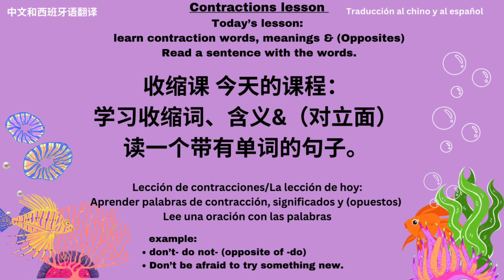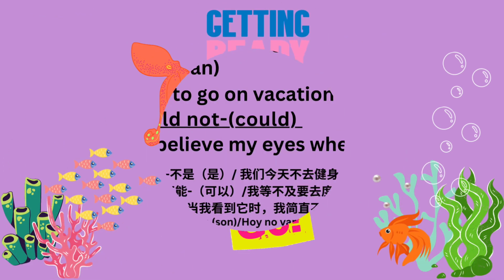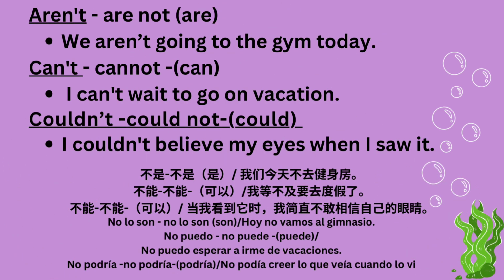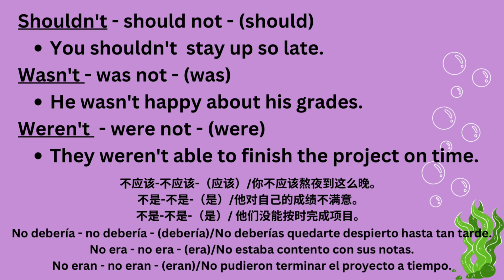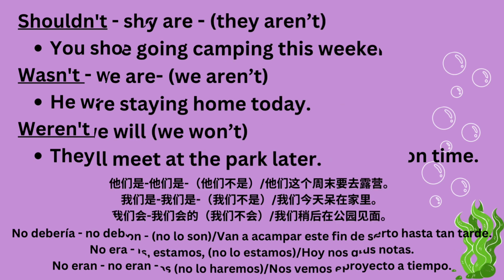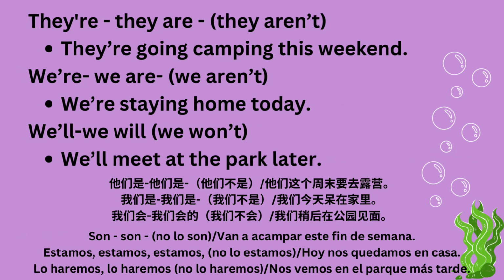WORDS WITH PICTURES 带有意义和句子的收缩词 30 Contraction Words Chinese & Spanish Translation EASY REPEAT WORDS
Words you must learn and use in conversations.These words make speaking English faster and easier once you learn to use them.
30 Contraction words practice Learn the words, meaning & 30 sentences. By removing 1 or more letters and replacing them with an apostrophe ‘  the word is shorter and the sentences are faster and easier to say.

**Look for the next contractions video with 68 words to practice with.***

This is a natural way of speaking in English, and it's important to be aware of it and practice using them
in order to understand & sound more like a native speaker.
Next time you’re watching English TV notice all the contraction words being used.

Practice saying these along with me. Be sure to write them in your notebook to put it to memory. You can do this!

If you find a video a bit hard to practice, watch the video a couple of times, pause the video each time you need more time to practice a word.
To get better at learning a language you must practice as much as possible.

Watch the stories (listening comprehension) and practice the word sentences videos.
Learn at your own pace. Take a break when you need to.
Clear your mind and relax, don’t get stressed.

It takes a little time to learn and get good at a language. The important thing is to practice speaking no matter how you sound. You’l learn from your mistakes, but you have to make the mistakes to learn!

I hope you learn and enjoy my videos . Please give me a thumbs up 👍  like the video so I knis which are helpful.

Here are more helpful videos .

88 words in one video practice

100 words practice part 1

100 words practice part 2

how to use She & her

how to use he & him

practice words with

Please give me a like 👍 and come back to learn more!